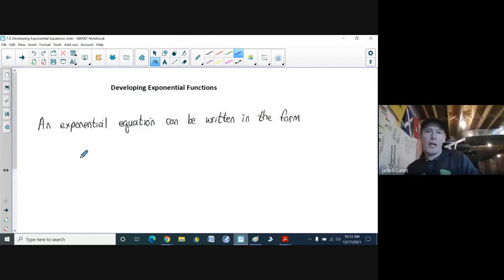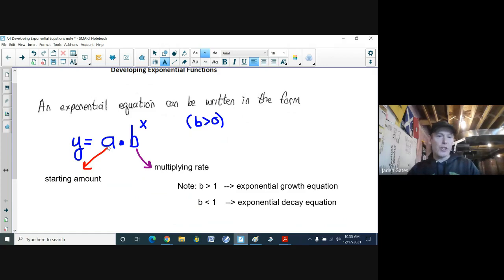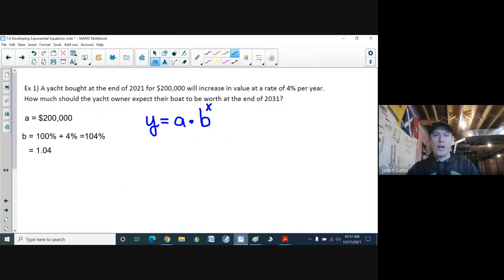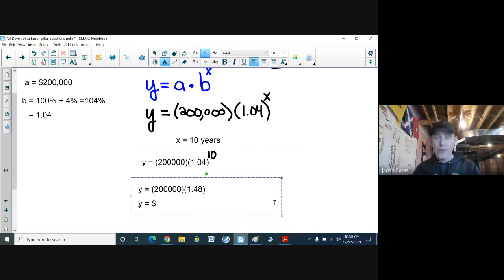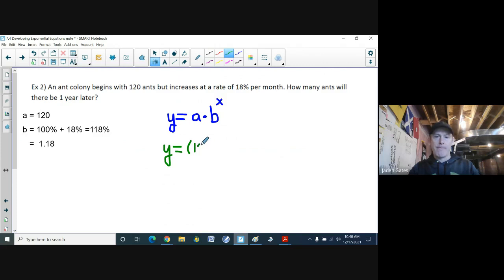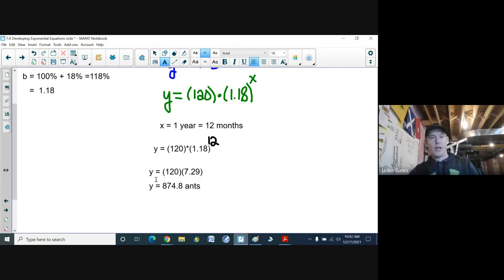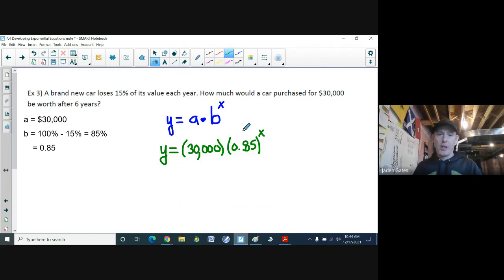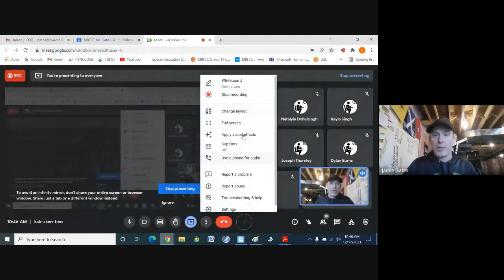MCF3M 7 6 Developing Exponential Equations